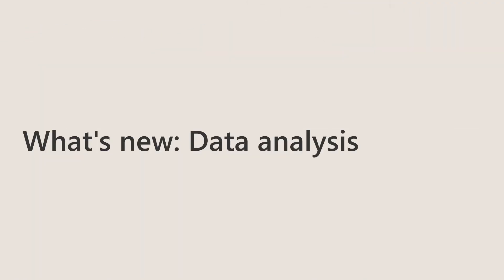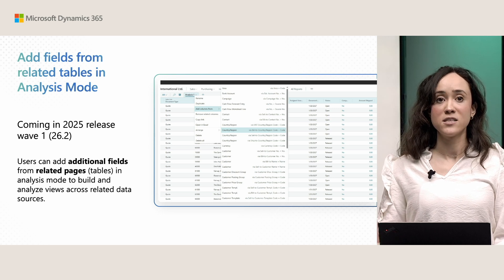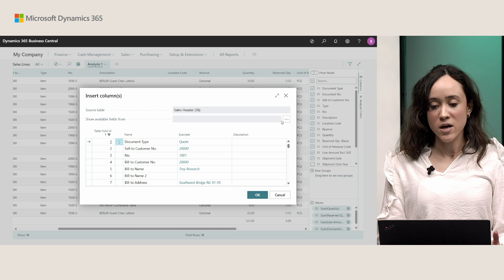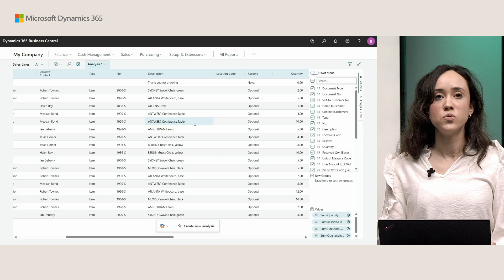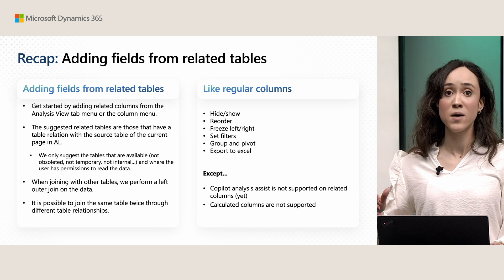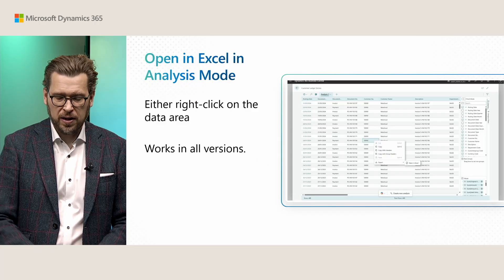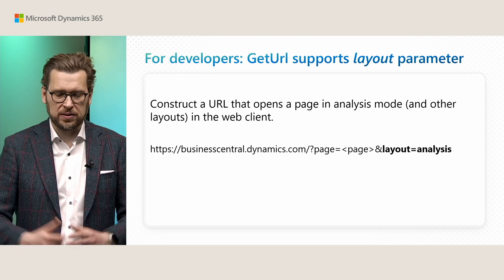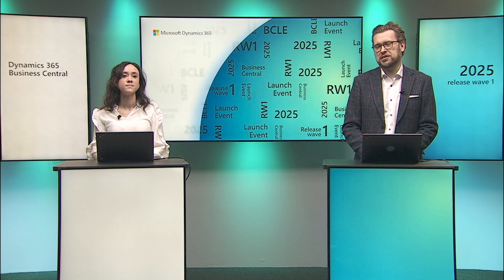What's new: Data analysis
Join this session in you are an avid user of Analysis mode or if you need more reasons to become one. Analysis mode is a powerful experience that lets you create and analyze data views easily. You can also use Copilot and natural language to create views. This release lets you add fields from related tables to a list page on analysis mode directly on the view tab, and perform operations on the data, including grouping by these fields for advanced data analysis. You can also export the resulting data view, including with the related fields, to Excel directly on the Analysis mode tab. Lastly, with this release we have also added the capability of opening a list page on analysis mode from a URL with a new parameter.

00:00 - Introduction
00:24 - Recap of Analysis Mode
01:11 - Introducing the ability to add fields from related tables in Analysis Mode tabs
02:01 - Demo of adding fields from related tables in Analysis Mode tabs
06:43 - Summary of adding fields from related tables in Analysis Mode tabs
08:31 - Recap of adding fields from related tables in Analysis Mode tabs
09:02 - Open in Excel from Analysis Mode
09:39 - Demo of opening in Excel from Analysis Mode
10:20 - Recap of opening in Excel from Analysis Mode
10:34 - Creating page URLs to enter Analysis Mode
12:00 - Outro